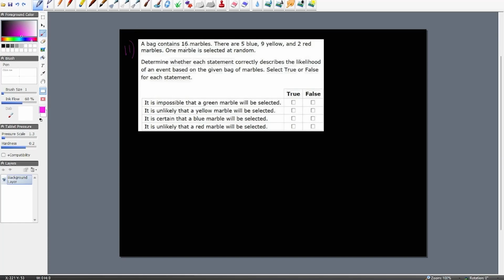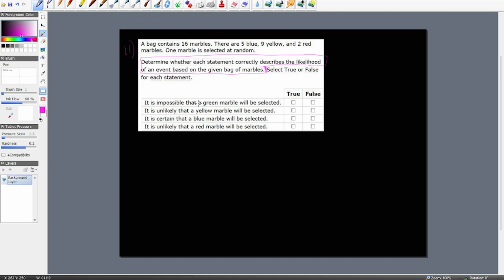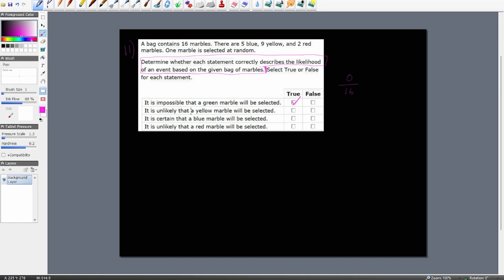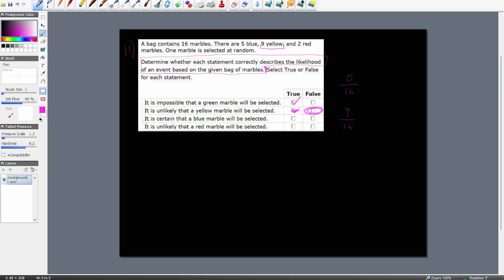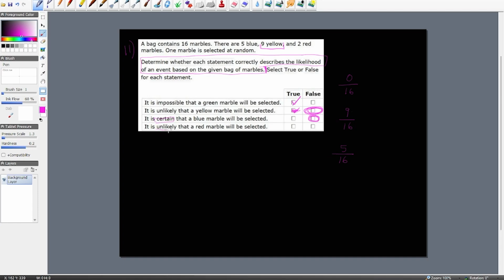#11 SBAC practice test